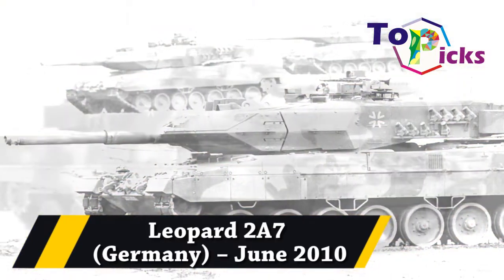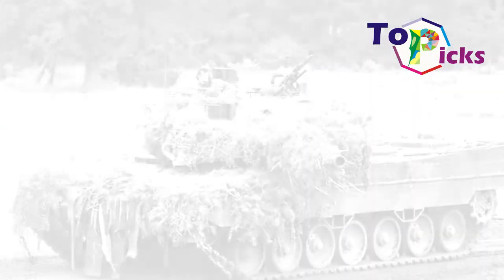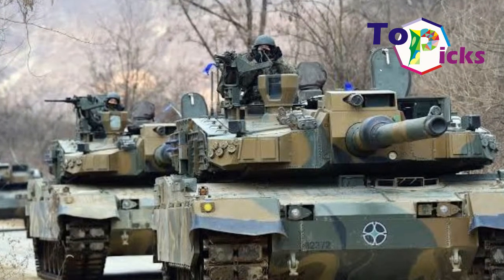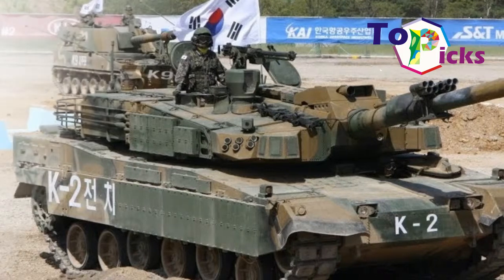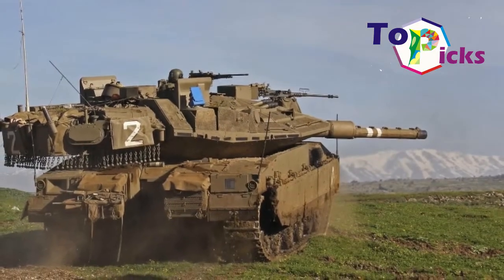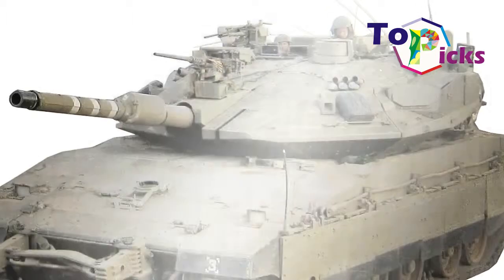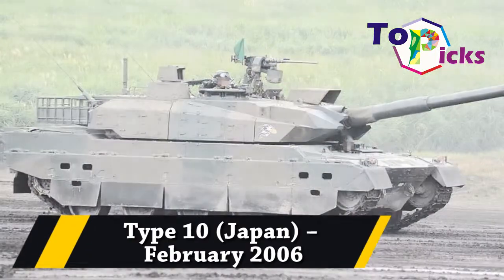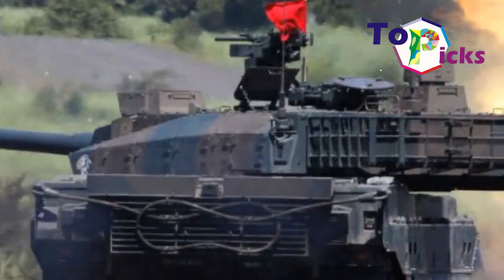Top 5 Most Modern Main Battle Tanks MBTs In The World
Leopard 2A7 (Germany) – June 2010
this Leopard 2A7 was debut in public during the Eurosatory 2010. The tank was tested by the Bundeswehr under the name of UrbOb, for urban operations. it is also fitted with additional composite armor kit. this tanks has a higher level of protection against wide range of threats. it also has a modular protection kit, increased mobility, improved sustainability, enhanced recce-abilities and precise deployment of its various weapons.

K2 Black Panther (South Korea) – October 2009
this battle tank is designed, developed and manufactured by the South Korean company Hyundai Rotem. The K2 was shown to public during the Defense Exhibition ADEX at the Seoul Airport in October 2009. In 2014, the company and south korean government signed a $820 million contract to supply 100 K2 MBTs to the Republic of Korea Army (RoKA).

Merkava IV Barak - 2004,
This tank has been in development since 1999 and produce since 2004. this battle tank is claimed to be the first tank to have an advanced AI and sensor system that takes over many routine tasks. It is also complete with the Israeli-designed "TSAWS” (Tracks, Springs, and Wheels System) caterpillar track system designed to reduce track-shedding under the harsh basalt rock conditions of Lebanon and the Golan Heights. This tank also has an Electromagnetic warning against radar illumination too. This tank yacht model also carries the Israeli Elbit Systems BMS (Battle Management System)

Merkava IV M Windbreaker -2009
This Merkava Mark IV equipped with the Trophy active protection system (APS), designated "Wind Coat". The production of this Mark IV M tanks started in 2009 and the first whole brigade of Mark IV Ms started their operation in 2011.

Type 10 (Japan) – February 2006
this tank (MBT) is produced by Mitsubishi Heavy Industries for the Japan Ground Self Defence Force (JGSDF). The development of this battle tank was initiated by the Technical Research and Development Institute (TRDI) in 2002. in 2010, the first 13 production of this battle tank were delivered.